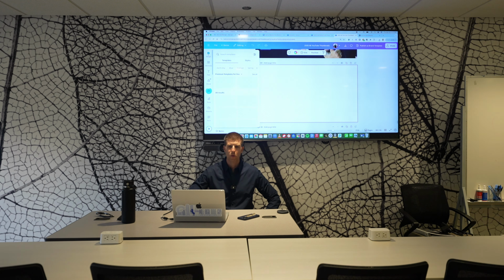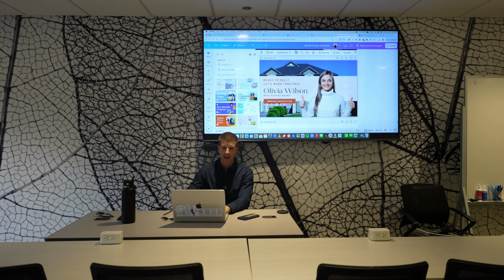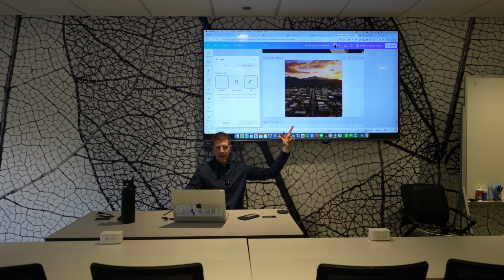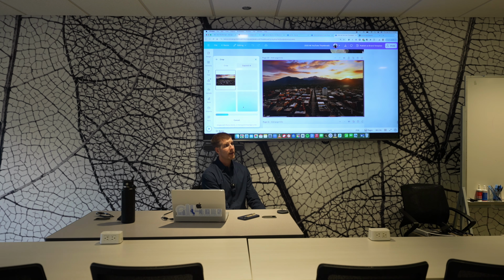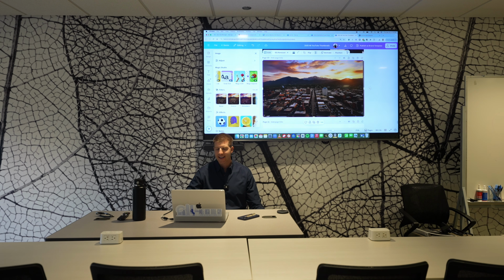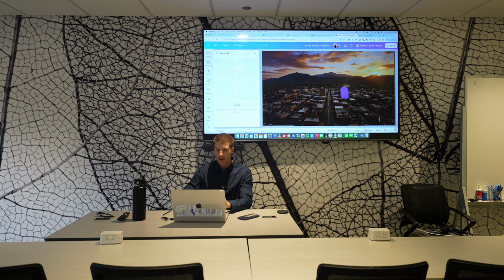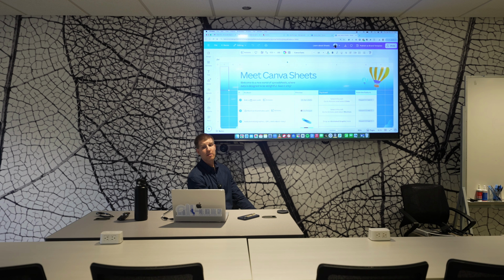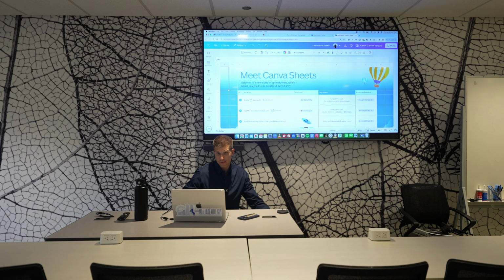Canva for Real Estate Agents: Master the New AI Tools in 2025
🎨 Real estate agents — want to design smarter and stand out in 2025?

In this Canva for Real Estate Agents class, I walk you through ALL the latest AI tools, design tricks, and workflow tips inside Canva—perfect for leveling up your brand, listings, and lead generation.

Whether you’re a Canva beginner or a seasoned pro, this video is packed with fresh updates, time-saving hacks, and creative ideas you can apply right now in your real estate business.

💡 What You’ll Learn:
🖼️ How to design stunning listing flyers and Instagram posts

✂️ Editing thumbnails, headshots & marketing images in seconds

🪄 Magic Studio: remove backgrounds, expand images, grab & fix text

🧠 Canva’s NEW AI tools: Dreamlab, Magic Grab, and Sheets

🔗 How to create clickable PDFs, lead-gen forms, and branded QR codes

🔄 Batch content with Bulk Create: one design, 50 versions

🎥 Pros and cons of Canva vs. CapCut for video editing

🖋️ How to transfer your Google Slides buyer/seller guides into Canva

🧱 Using templates, brand kits, and hex codes to stay on-brand

Jerad Larkin — Chicago Title Colorado